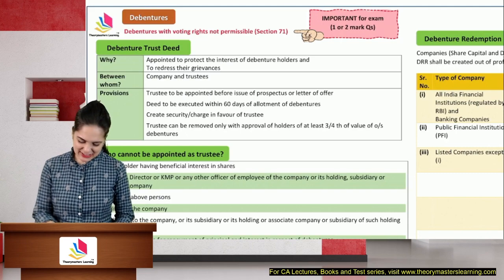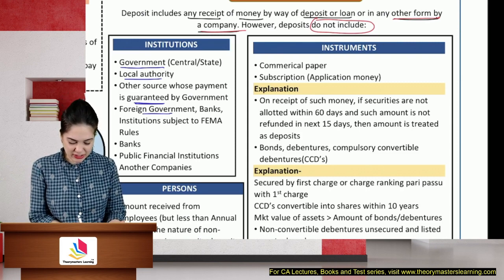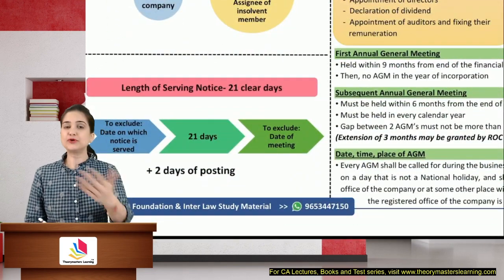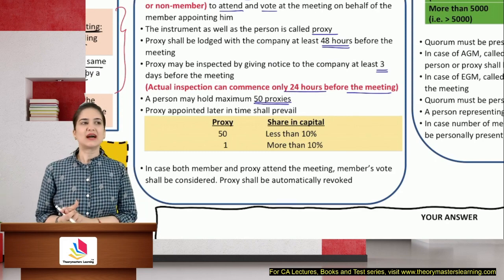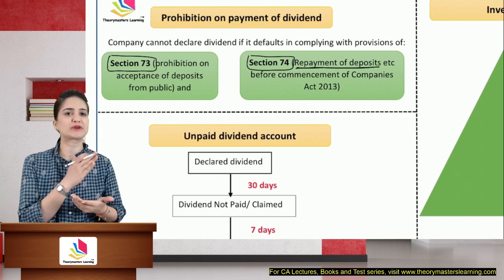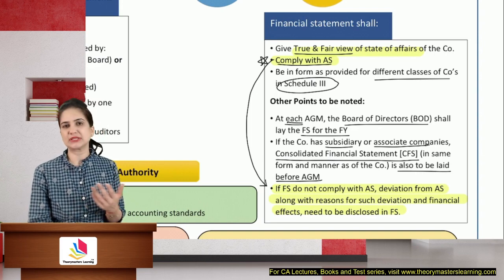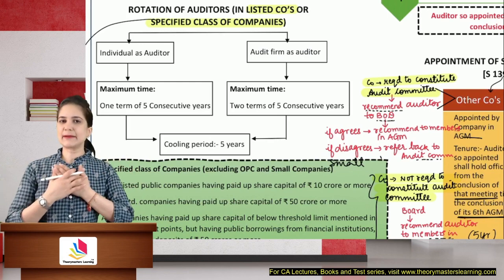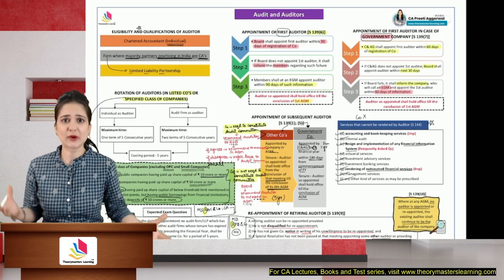CA Inter Law | Revision Lectures 02 | Companies Act 2013 | CA Preeti Aggarwal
🎯 Excel in your exam with TheoryMasters Learning CA Inter Law Chartbook this chartbook will help you with presentations for effective understanding with compact notes for last-minute revision‼️
Watch this revision lectures in English under CA Preeti Aggarwal guidance.